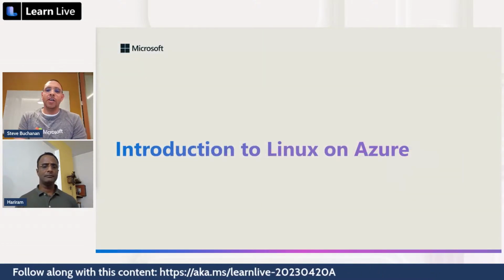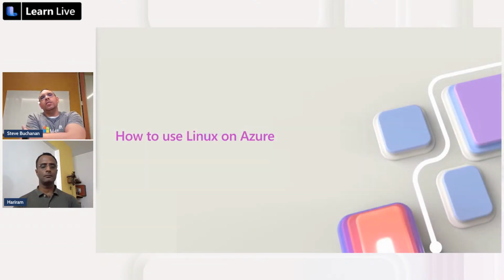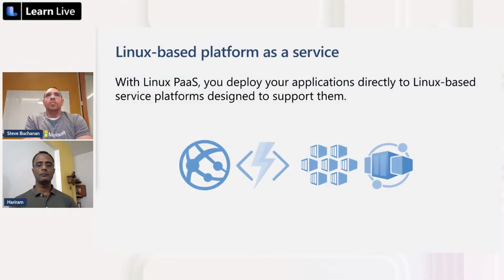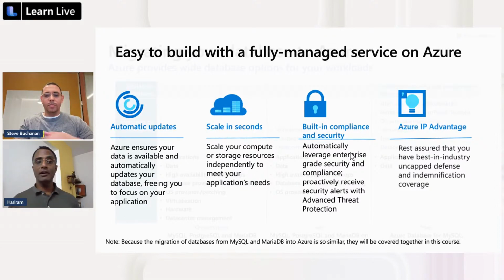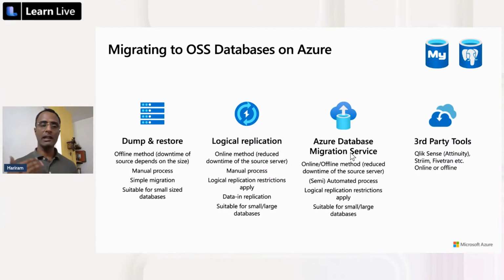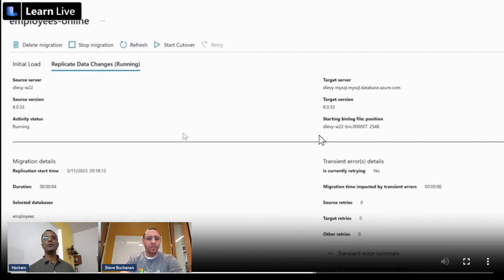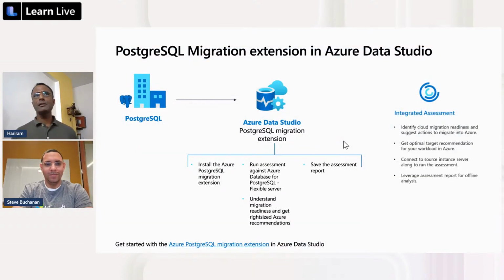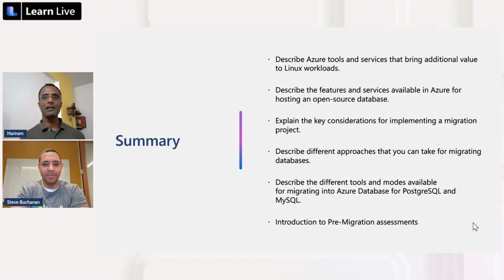Learn Live - Introduction to Linux and to open-source database migration on Azure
Discover the unique benefits of running Linux on Azure, and how to run Linux-based applications and workloads in the cloud with Azure. Then you'll learn about the issues and considerations for migrating on-premises open-source databases to Azure, the services that Azure provides to help you migrate your databases, and how to plan a migration.

Learning objectives

- Differentiate between Linux on Azure infrastructure as a service (IaaS) and platform as a service (PaaS) computing, and the value of each
- Describe Azure tools and services that bring additional value to Linux workloads
- Explain the components of Linux virtual infrastructure in Azure, and the role of Microsoft in supporting different Linux distributions
- Describe the features and services available in Azure for hosting an open-source database.
- Explain the key considerations for implementing a migration project.
- Describe different approaches that you can take for migrating databases.

Chapters
00:00 - Introduction
02:01 - Learning objectives
04:05 - IaaS and PaaS resources
04:27 - What is Linux on Azure?
06:58 - Azure Resource Management
07:47 - Azure Storage Services
08:33 - Azure virtual networking and network appliances
09:50 - Azure database services
11:08 - AI and Cognitive services
11:25 - Governance and monitoring
14:28 - How to use Linux on Azure
20:22 - Virtual infrastructure and additional services
23:34 - Pricing
25:23 - Linux-based platform as a service
26:27 - When to use Linux on Azure
30:15 - Knowledge check
34:11 - Introduction to opensource database migration on Azure
52:27 - Demo - Azure data migration service for MySQL
1:16:33 - Knowledge check
1:22:54 - Conclusion and resources

Presenters

Steve Buchanan
Principal Program Manager
Microsoft

Hariram Thirukarugavur Ramesh
Senior Program Manager
Microsoft

Moderators

Kelly OConnor
Sr Product Marketing Mgr
Microsoft

Garima Singh
Senior Product Marketing Manager
Microsoft